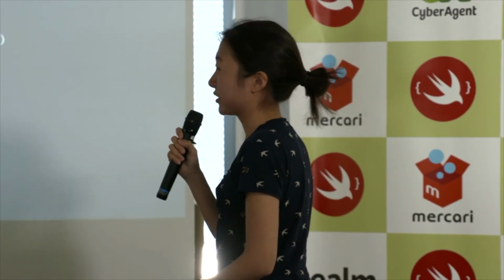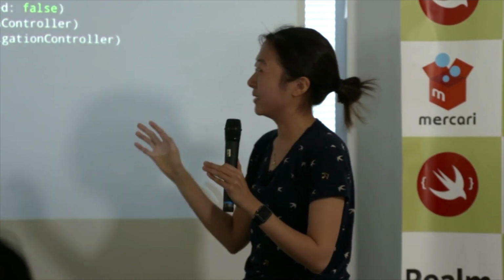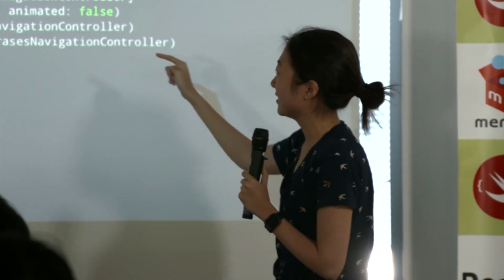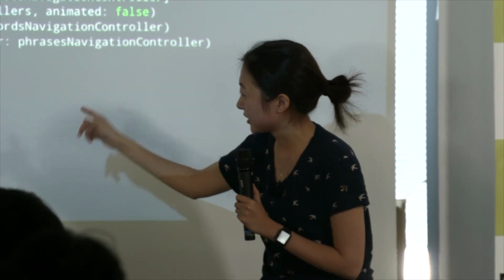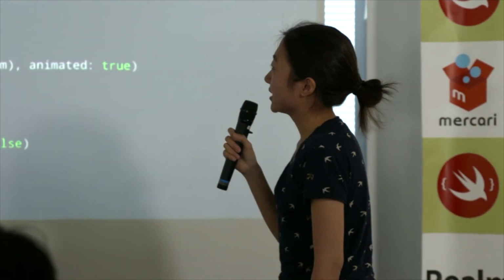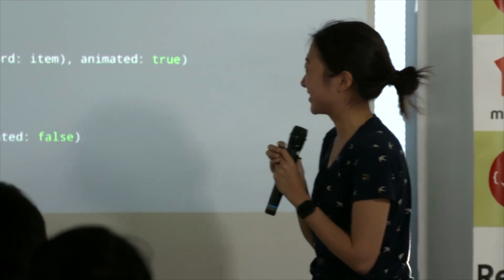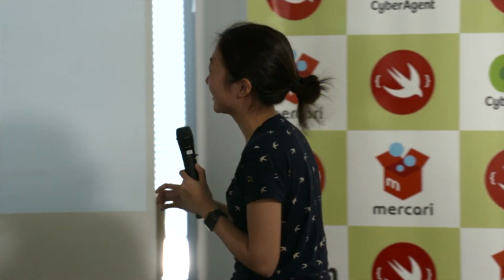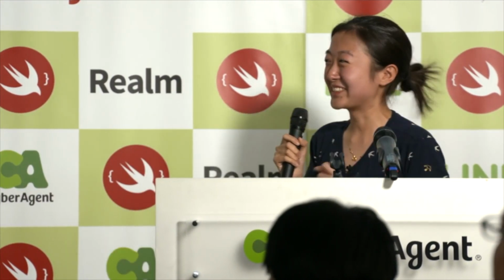try! Swift Tokyo 2016 - Boundaries in Practice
Topic - Boundaries in Practice

Speaker - Ayaka Nonaka

She’s been doing iOS development since iOS 4 and loves writing Swift while listening to Taylor Swift. She was born in Tokyo and was super excited to give her first talk there! 宜しくお願いします。

Abstract - One of the talks that Ayaka enjoyed watching is Boundaries by Gary Bernhardt. If you’ve seen a talk about functional programming in Swift, you’ve probably heard it being referenced. When she first watched the talk a few years ago, she understood the theory but wasn’t sure where exactly to apply the concepts. As she has been writing more Swift, she started to see that the concept of “Functional Core, Imperative Shell” applies not just to functional programming, but also to good engineering in general. In this talk, we’ll go over a couple of specific examples how these “boundaries” can help us write better, safer, and more future-proof Swift code. You don’t need to watch the Boundaries talk to understand this talk, but if you have time, definitely watch it because it’s a great talk.